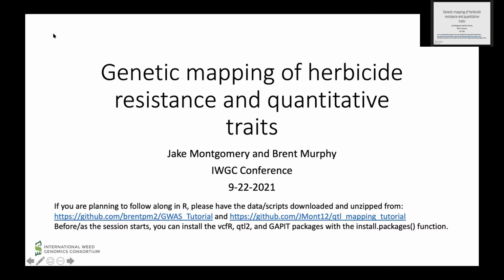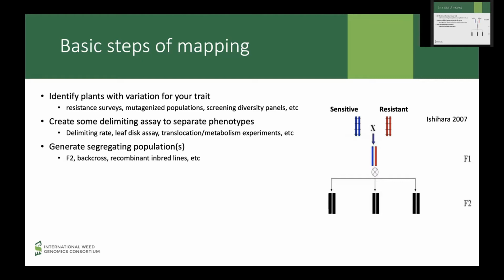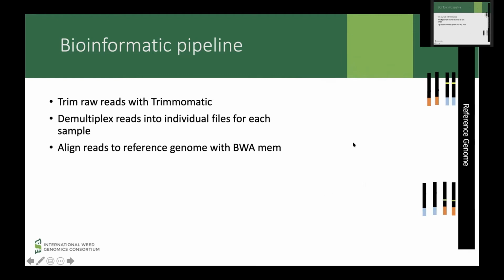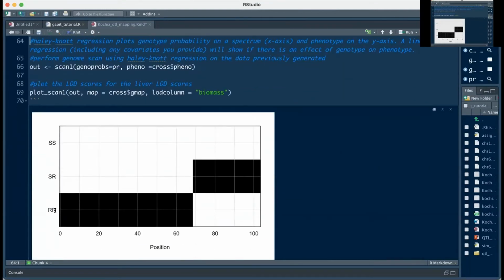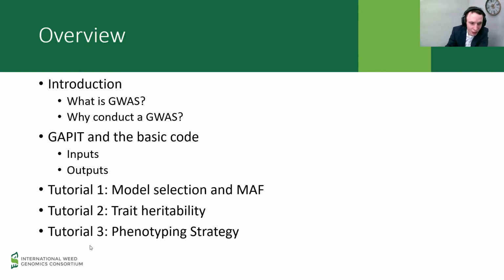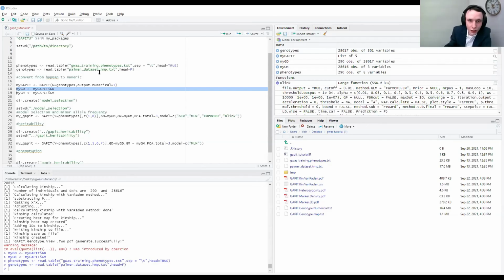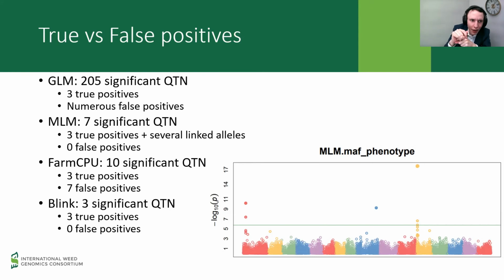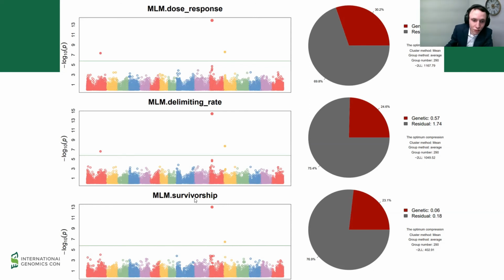Mapping Herbicide Resistance and Quantitative Traits: Jake Montgomery and Brent Murphy Workshop IWGC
This workshop will center around utilizing genetic mapping approaches to identify genes or genomic regions associated with traits of interest. The session will be split into two sections, with the first half focusing on quantitative trait loci (QTL) mapping and the second on genome-wide association studies (GWAS). The first section will start with genotype variants already having been called and phenotypes already having been collected from a simulated segregating F2 population. We will use the qtl2 package in R to associate these two data sets and identify regions of the simulated genome that are causing our trait of interest. This first section will finish with some discussion on the benefits and limitations of QTL mapping. The second half of the session will focus on using the GAPIT package in R for GWAS. In this section, we will use a simulated dataset derived from Palmer amaranth to identify herbicide resistance mechanism presence and distribution throughout the United States. We will discuss file formatting, model selection, and analysis of data output produced by GAPIT, with a focus on how the genomic analysis can address important questions in weed science.